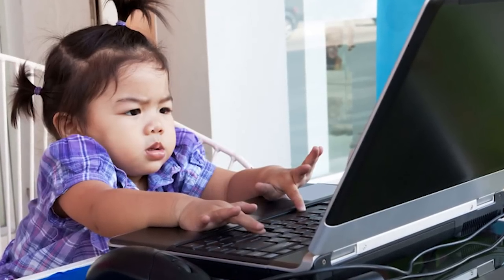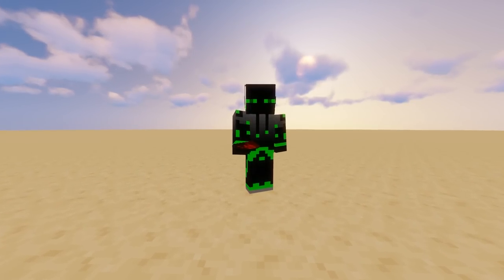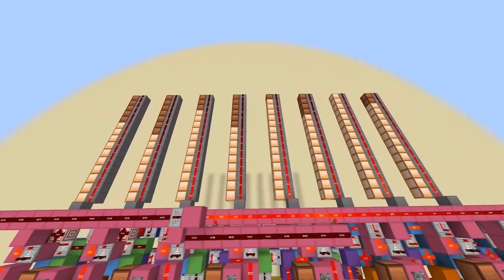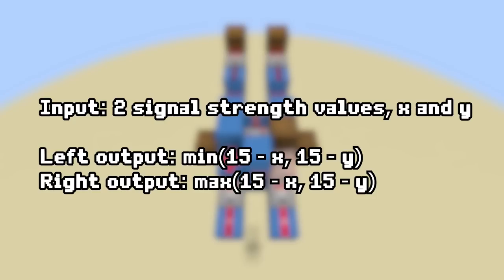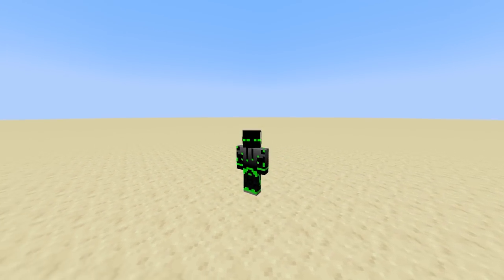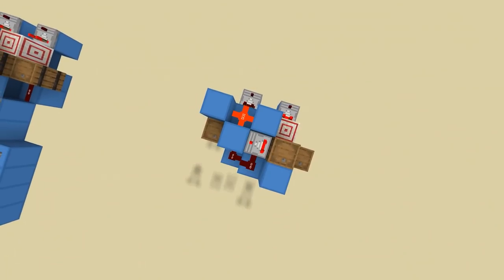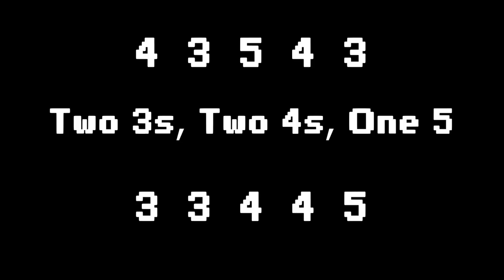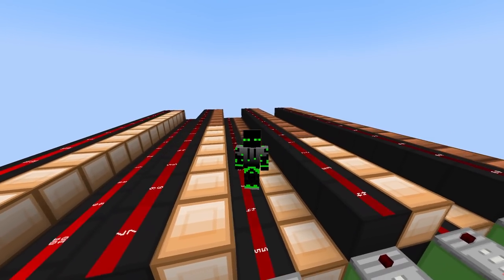Can you write a Sorting Algorithm with Redstone?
This video documents my journey to create the fastest signal strength sorter in Minecraft. Thank you  @fearless_z_2576 and @Sloimay for making this video possible.

0:00 Intro
0:42 The Beginning
1:31 Inspiration
3:03 Upgrade
4:02 The Future
4:23 My challenge to you